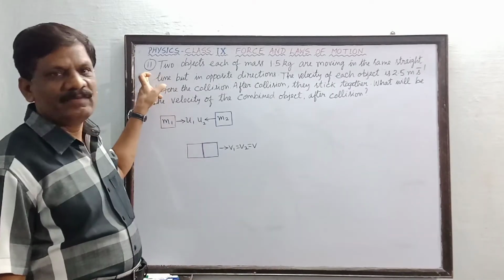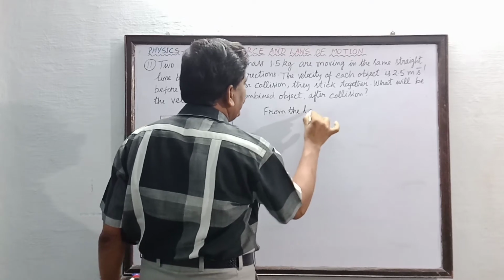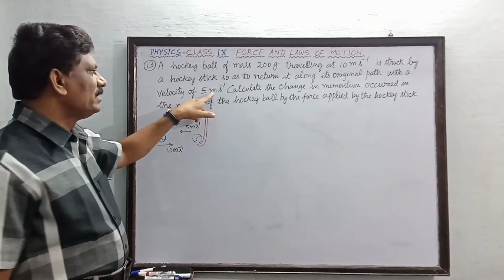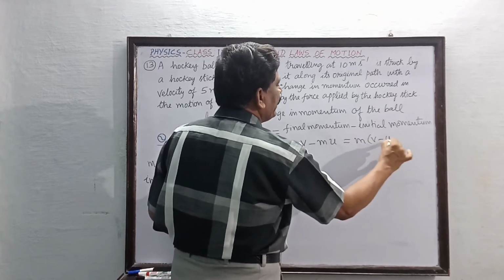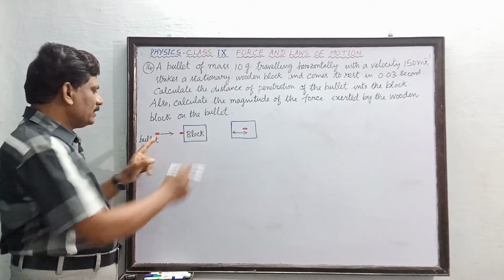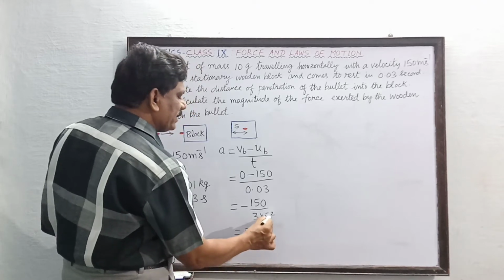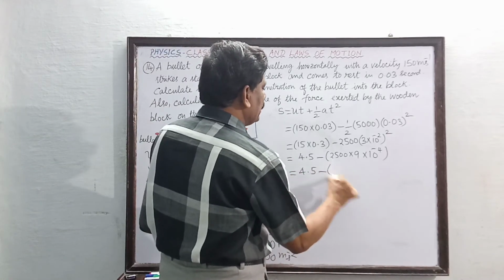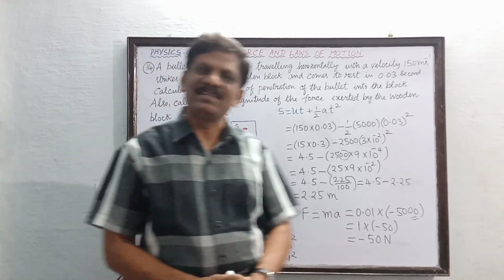Force and Laws of Motion | CBSE Class 9 Physics | Numerical problems with solutions | (11,13,14)